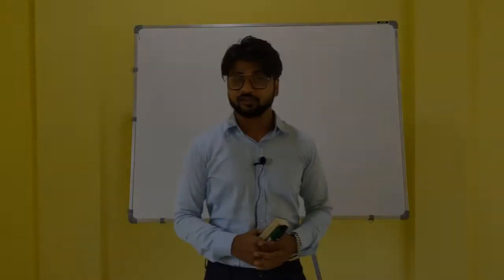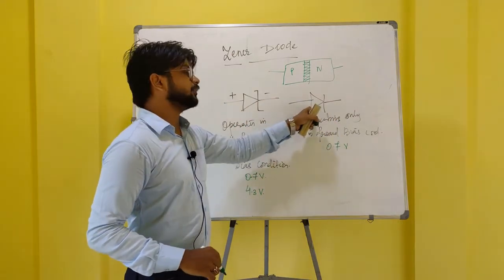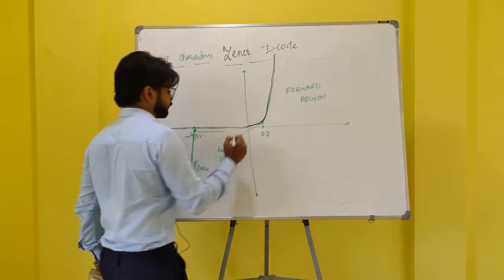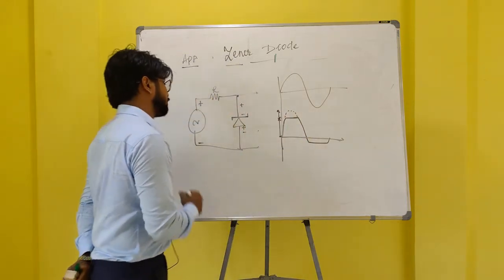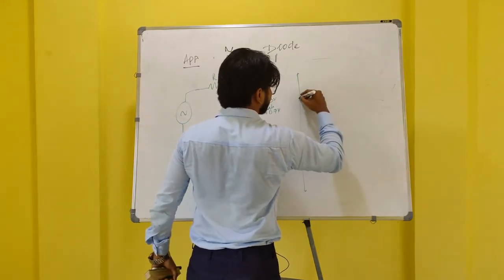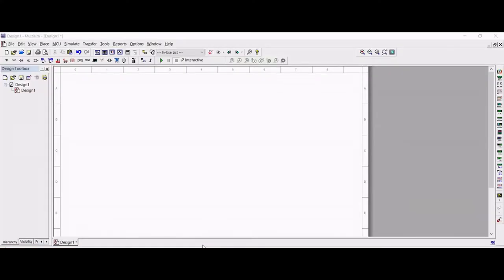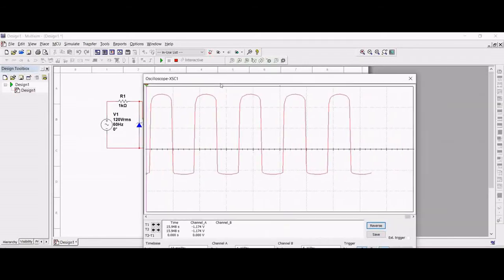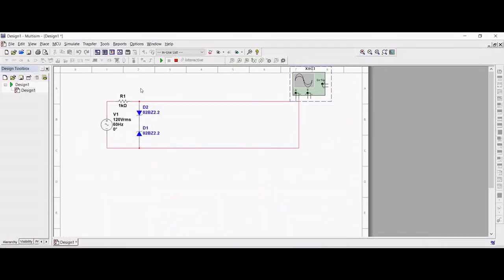Basic Electronics, Module: 1, Lecture: 6, Zener Diode, Working with Simulations.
Basic Electronics Lectures Series.

by S. Swain, Ph.D. in Electronics and Instrumentation.

Topic: Zener Diode: Circuit Construction and Working Principles, and Simulation in Multisim.
Module 1
Subject: Basic Electronics (B. Tech Sem 1 or Sem 2)

electronics engineering, electronics projects,  electronics takeback coalition, electronics